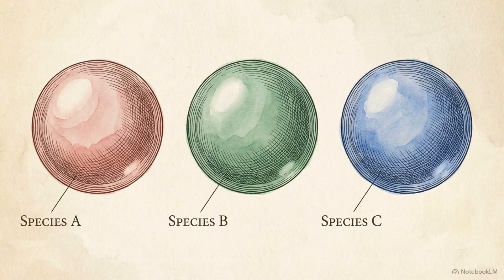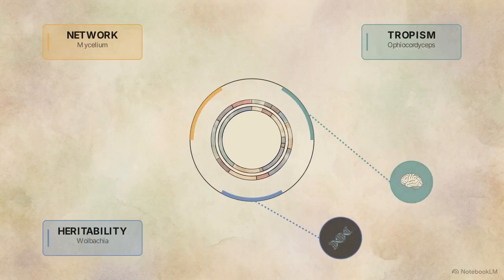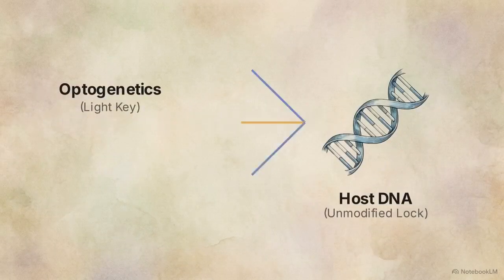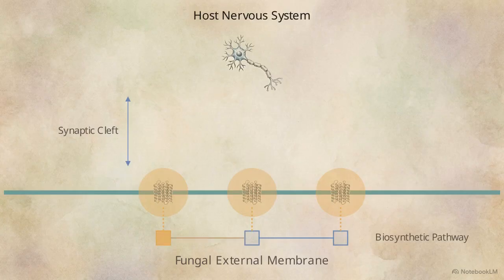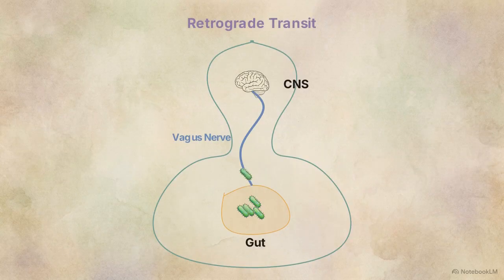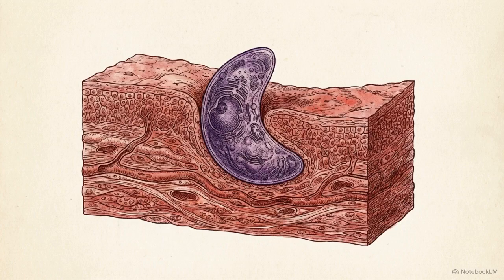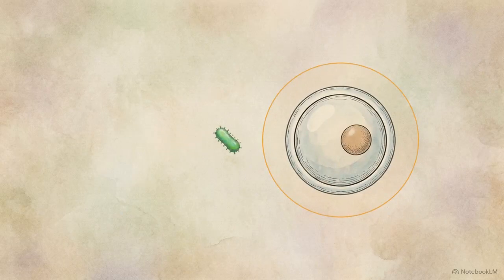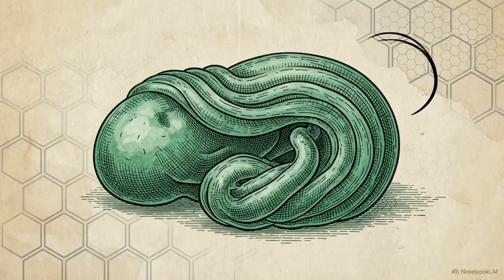Architecting Symbiogenesis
It how you would do avatar but hard science wise lol